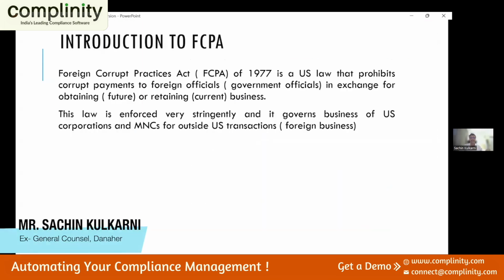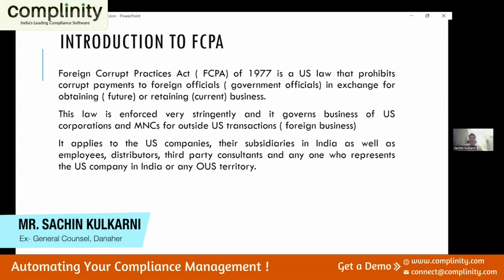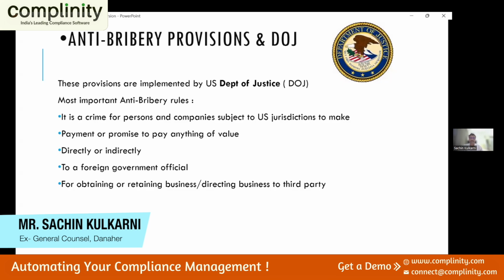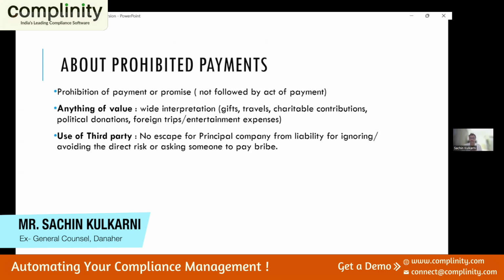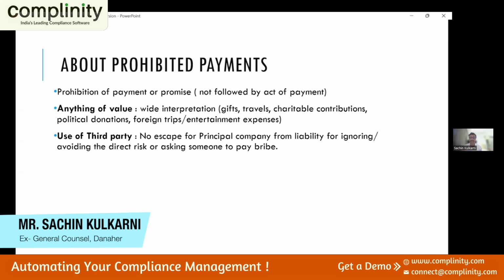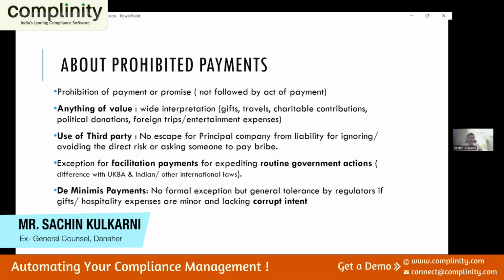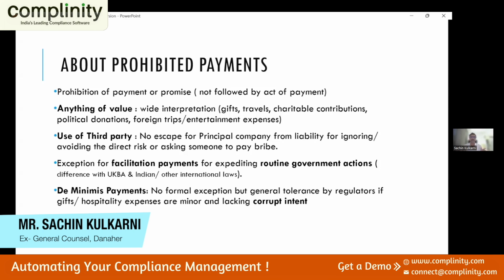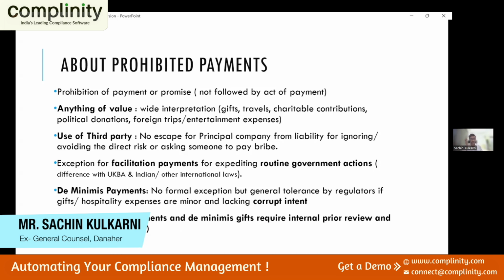Introduction to Foreign Corrupt Practices Act 1977 FCPA | Complinity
FCPA is a US law that prohibits companies and individuals from bribing foreign government officials to obtain or retain business. Enacted in 1977, it applies to US companies, citizens and their subsidiaries or associates anywhere in the World. The FCPA has two main provisions, viz., anti-bribery provision prohibiting bribes to foreign officials and Accounting provision requiring companies to maintain accurate records and internal controls. Violations can result in huge fines, penalties, and imprisonment. On similar lines, The UK Bribery Act 2010 is a law that prohibits bribery and corruption in the United Kingdom is considered one of the toughest anti-bribery laws in the world. The Prevention of Corruption Act, 1988 (PCA) in India is a legislation aimed at preventing and punishing corruption in government agencies, public officials, and those involved in corrupt practices. It prohibits Bribery, Abuse of power, Fraud & Embezzlement. The Prevention of Corruption (Amendment) Act, 2018 introduced new offenses, such as bribery of foreign officials, corporate liability for corruption, protection for whistleblowers etc. These laws aim to promote ethical business practices, prevent corruption, and combat financial crimes.

Speakers:
Mr. Sachin Kulkarni - Ex- General Counsel, Danaher
Dr. Sumit Pahwa - Co-founder and CEO, Complinity Technologies

Read our blog on Masterclass on Anti-Bribery Laws with a focus on FCPA, POCA and the UK Bribery Act

This video is about  mandatory dematerialization of securities for all companies, Webinar conducted by Complinity

Dr. Sumit Pahwa, Co-founder & CEO - Complinity Technologies